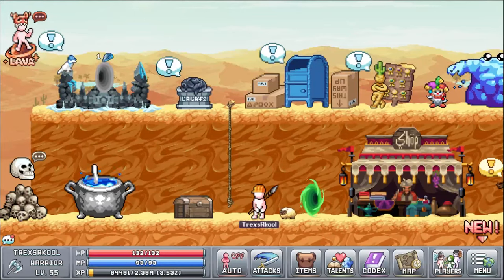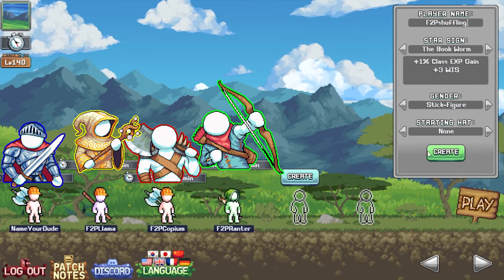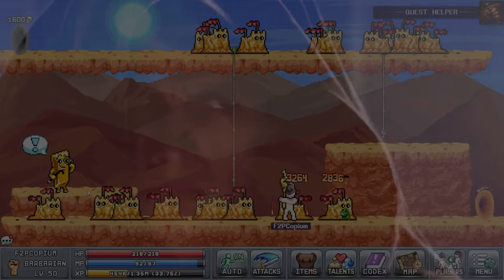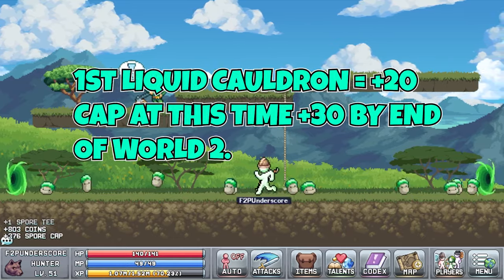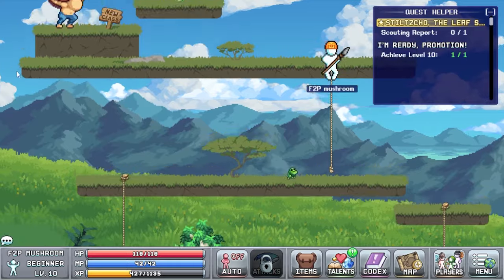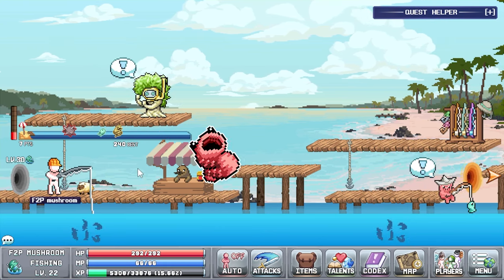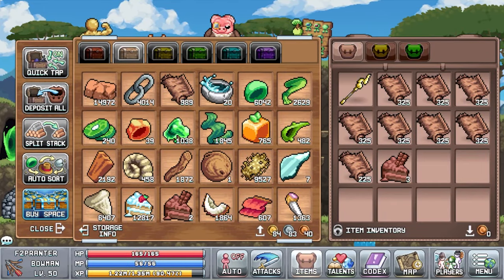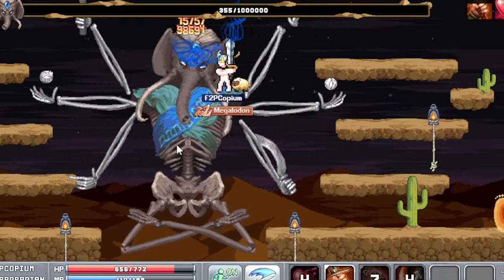How I tackled World 2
just a short video explaining my process and mindset to progress through world 2.